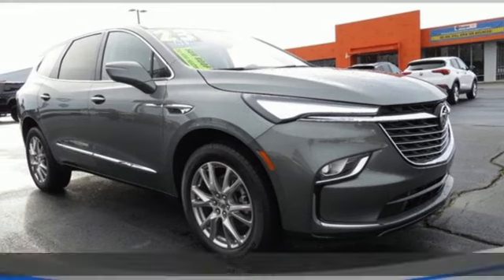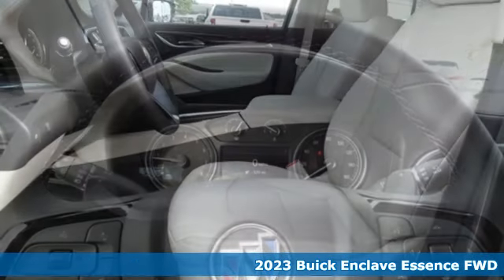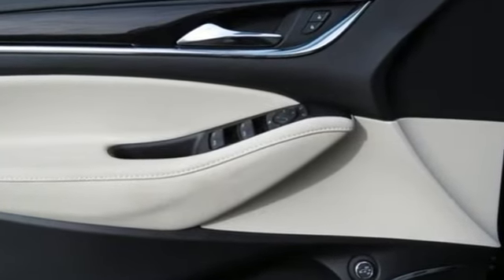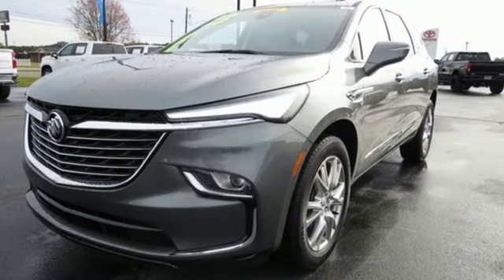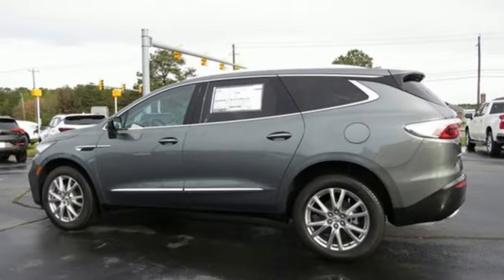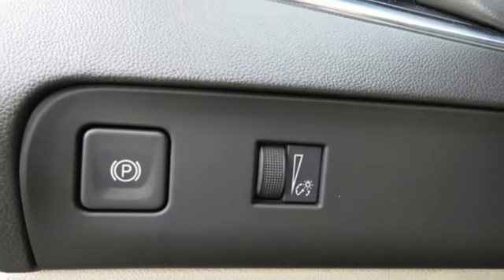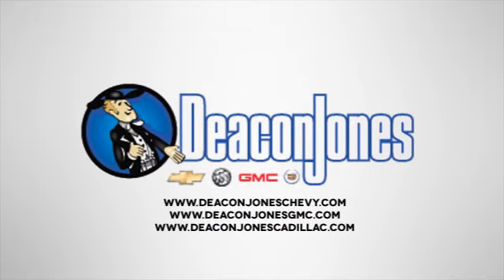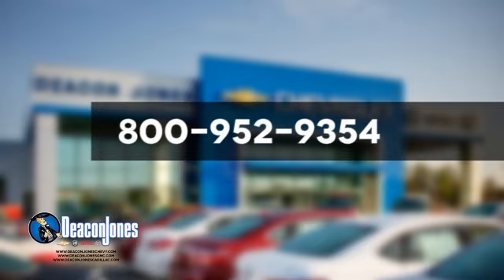2023 Buick Enclave Smithfield NC Selma, NC CG23042 - SOLD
Year: 2023
Make: Buick
Model: Enclave
Trim: Essence
Engine: 6 3.6L
Transmission: Automatic
Color: Sage Metallic
Interior: Whisper Beige seats with Ebony interior accents
Stock #: CG23042
VIN: 5GAERBKW2PJ185313
Delivers 26 Highway MPG and 18 City MPG! This Buick Enclave delivers a Gas V6 3.6L/217 engine powering this Automatic transmission. WHISPER BEIGE SEATS WITH EBONY INTERIOR ACCENTS, PERFORATED LEATHER-APPOINTED SEATS, WHEELS, 20 POLISHED ALUMINUM, TRANSMISSION, 9-SPEED AUTOMATIC (STD).* This Buick Enclave Features the Following Options *LICENSE PLATE BRACKET, FRONT MOUNTING PACKAGE, EXPERIENCE BUICK PACKAGE includes (C3U) Power-sliding moonroof and (SUB) 20 polished aluminum wheels , TIRES, P255/55R20 ALL-SEASON BLACKWALL, SEATS, FRONT BUCKETS (STD), SAGE METALLIC Includes Pitch Dark Night lower exterior accent color.), MOONROOF, FRONT POWER SLIDING transparent glass with rear fixed skylight, ESSENCE PREFERRED EQUIPMENT GROUP Includes standard equipment, ENGINE, 3.6L V6, SIDI, VVT STOP/START (310 hp [231 kW] @ 6800 rpm, 266 lb-ft of torque [359 N-m] @ 2800 rpm) (STD), AXLE, 3.49 FINAL DRIVE RATIO, AUDIO SYSTEM, 8 DIAGONAL BUICK INFOTAINMENT SYSTEM includes multi-touch display, AM/FM/SiriusXM stereo, Bluetooth streaming audio for music and most phones, Android Auto and Apple CarPlay capability for compatible phones, advanced voice recognition, in-vehicle apps, personalized profiles for infotainment and vehicle settings (STD).* Visit Us Today *Stop by Deacon Jones Chevrolet Buick GMC located at 1615 Sunset Ave, Hwy 24 West, Clinton, NC 28328 for a quick visit and a great vehicle!

Address:
1115 North Bright Leaf Blvd